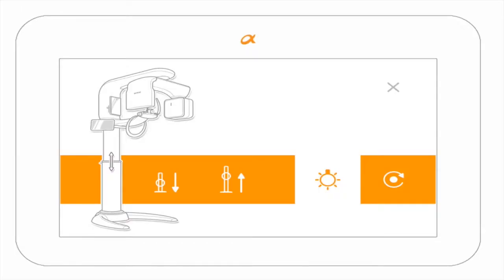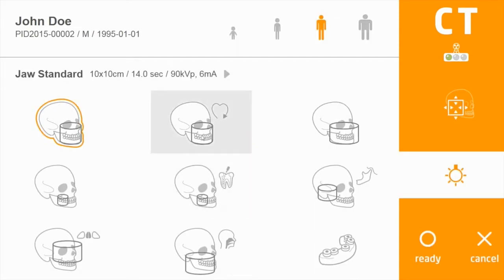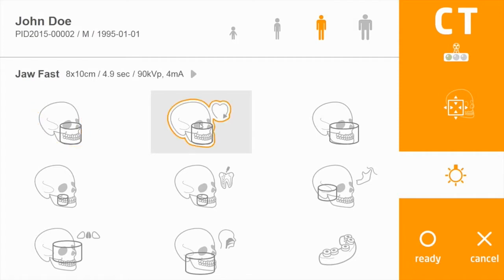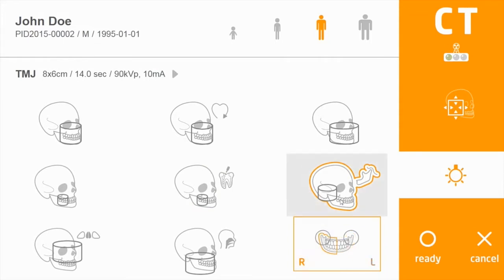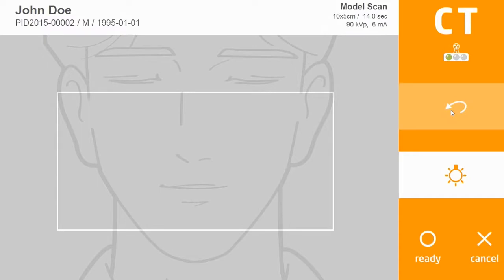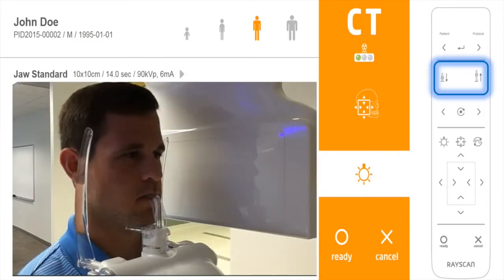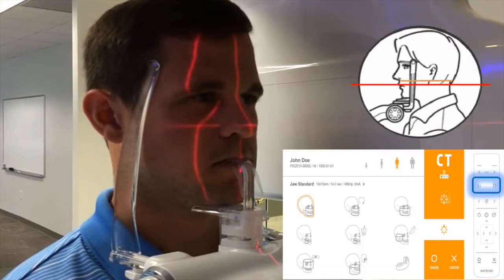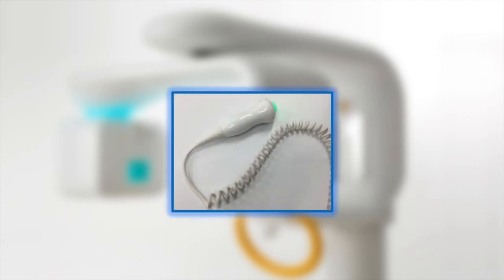CT Acquisition tutorial on RAYCAN Alpha Plus